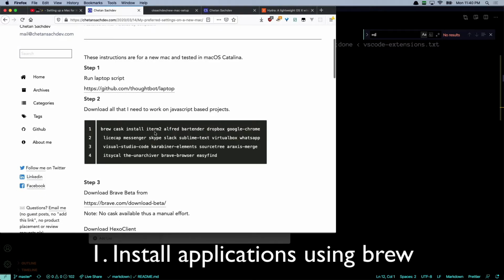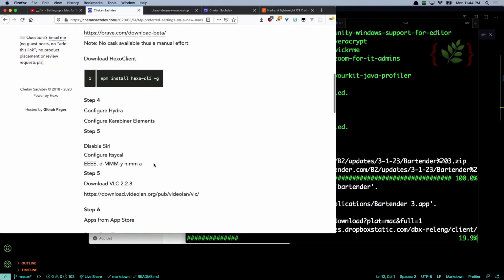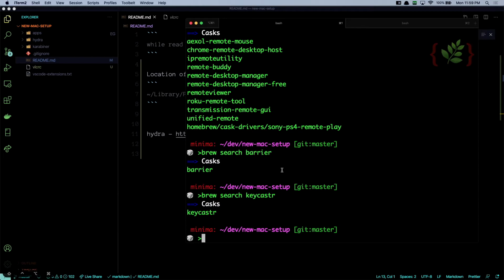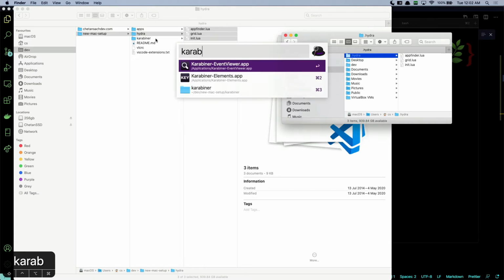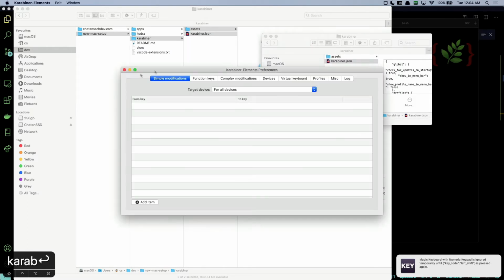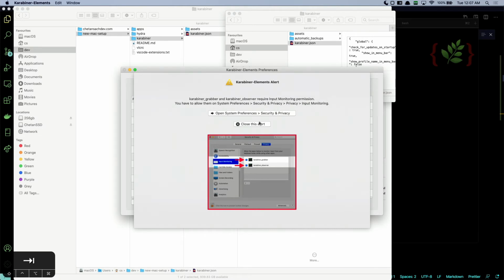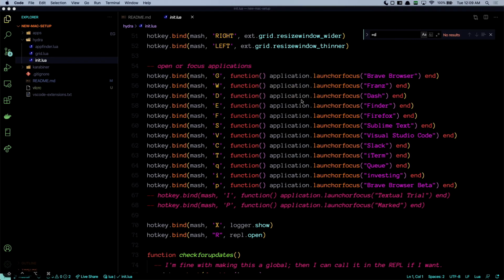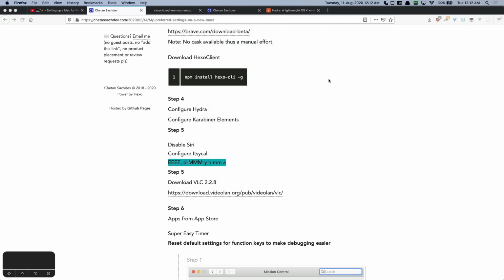Setting up a new mac for development